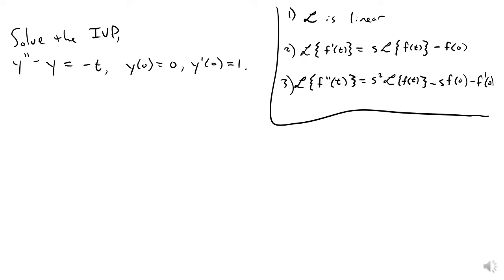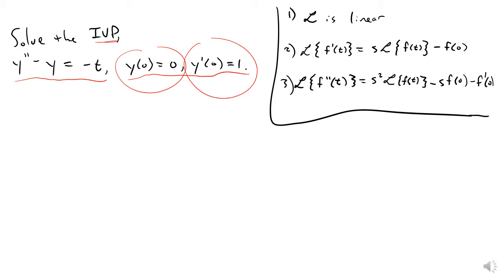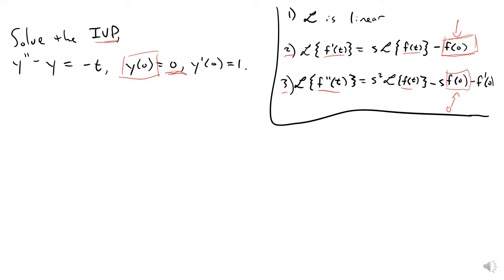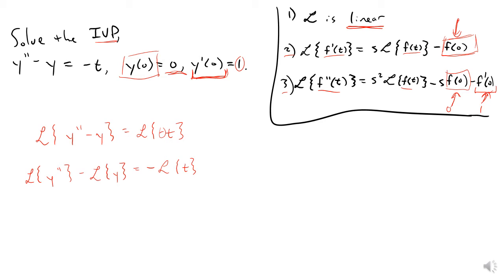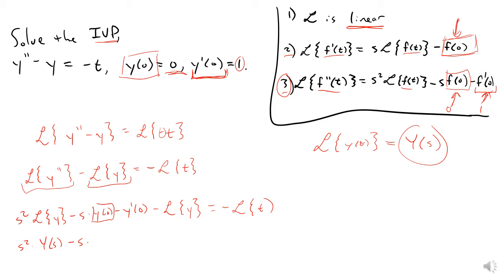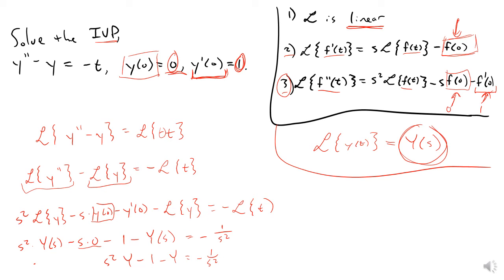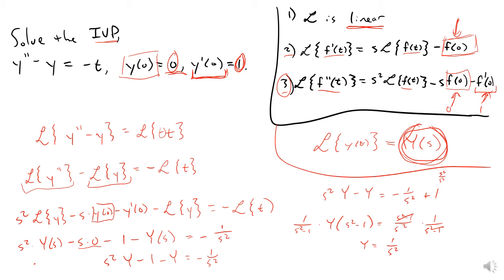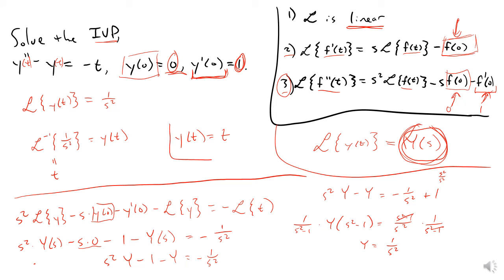Solving an IVP with Laplace Transforms